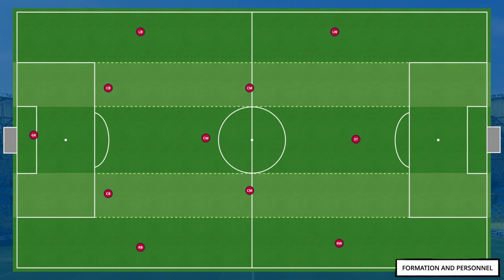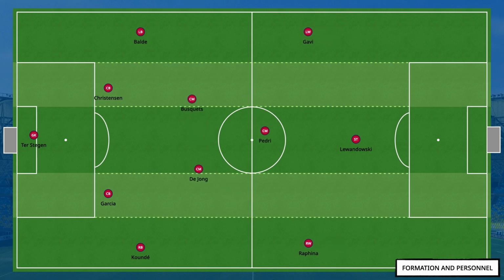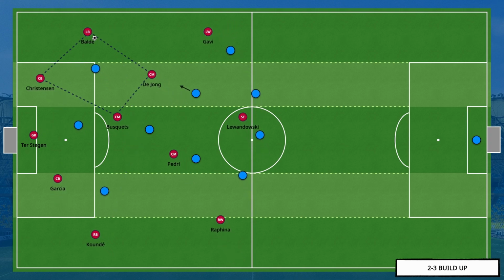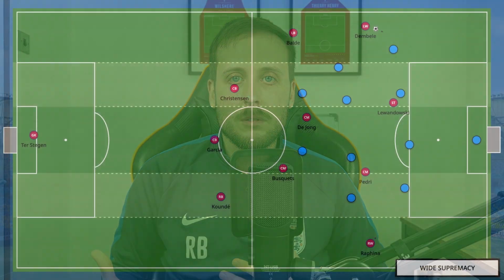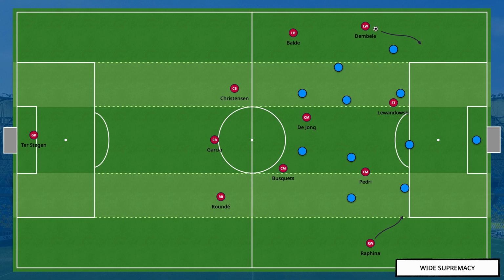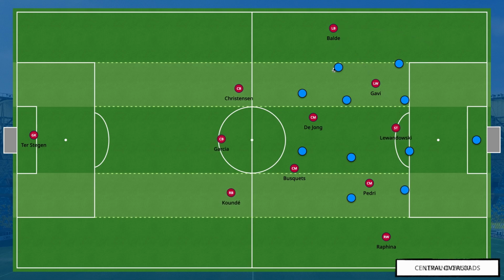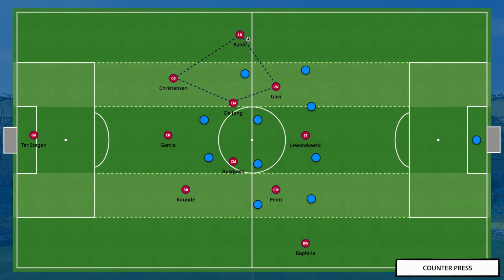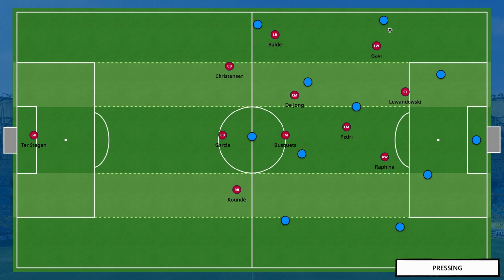Xavi's Tactical Profile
Regarded as one of the greatest midfielders to play the game and who played in one the best teams we've seen. Xavi made the move into management after retirement. Now at Barcelona we're really beginning to see what type of manager he will be and how his teams will play. In today's video we take a look at his tactical profile, focusing on Barcelona.

Timestamps:
00:00 - Introduction
00:25 - Formation
01:37 - Build Up
02:22 - Attacking Dynamics
03:03 - Counter Press and Pressing